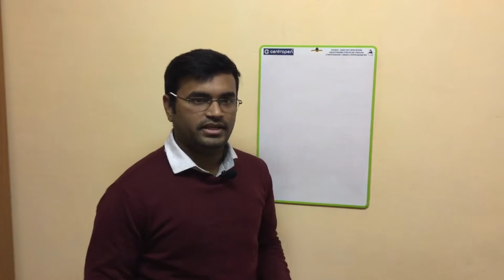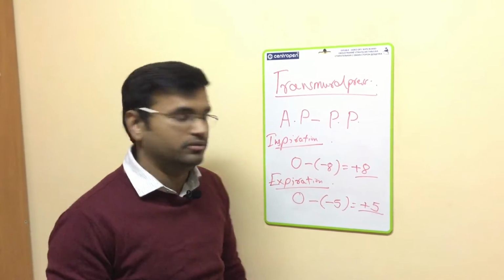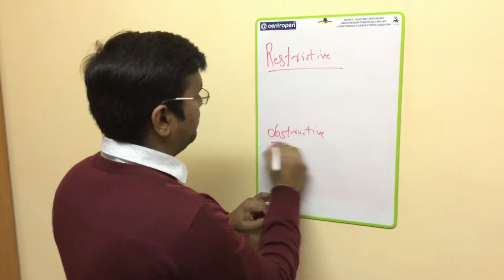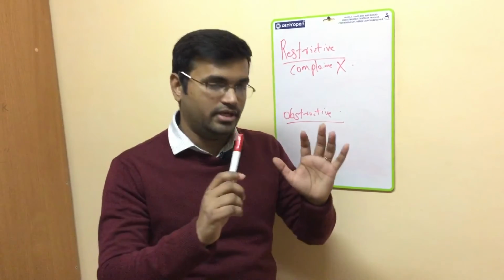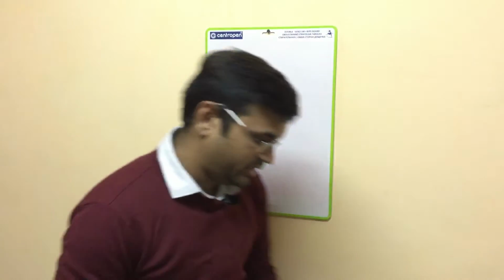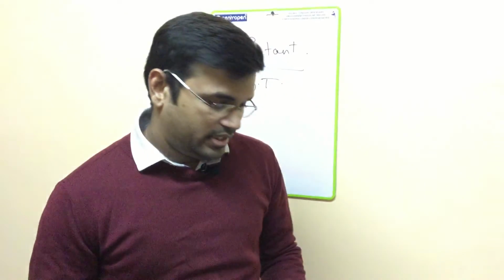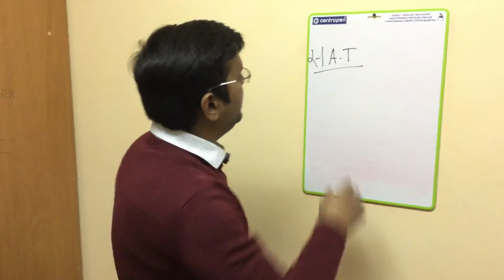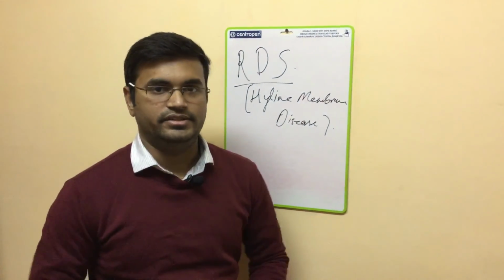Lung Mechanics 2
Try to understand the various pressures in the Lungs